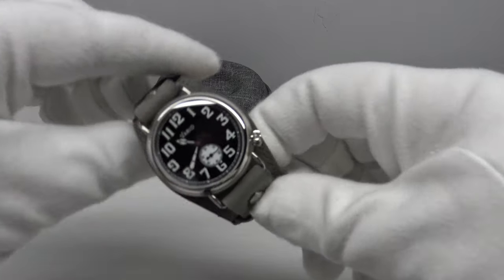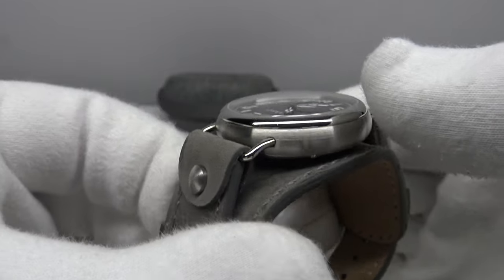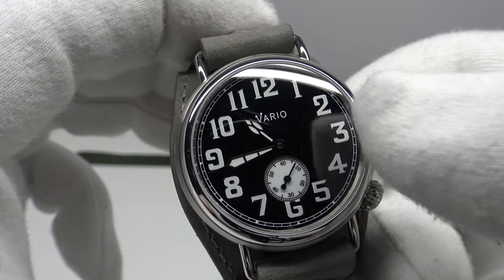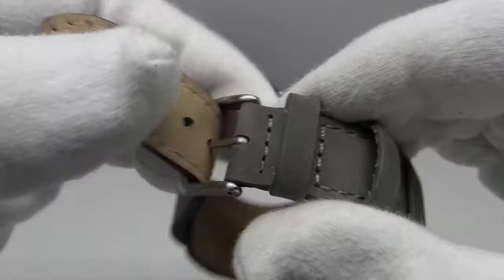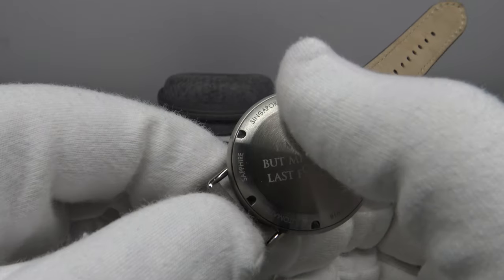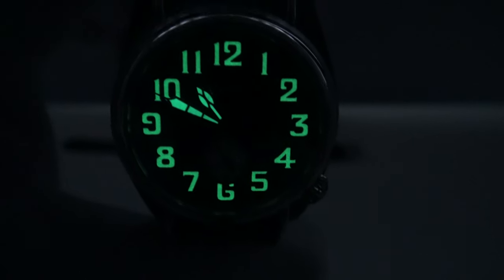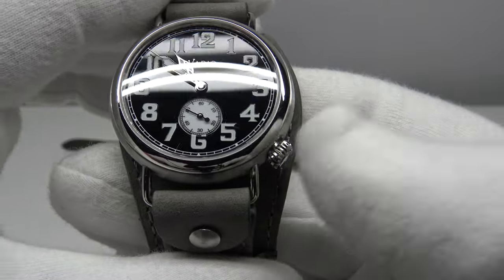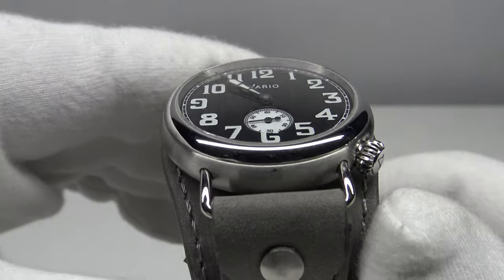Vario 1918 Trench Watch 4K Watch Review